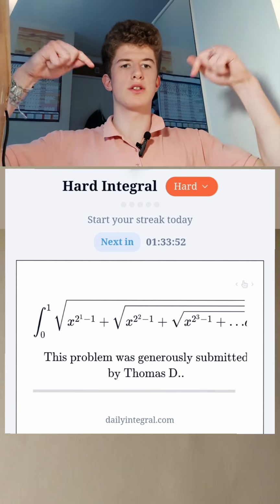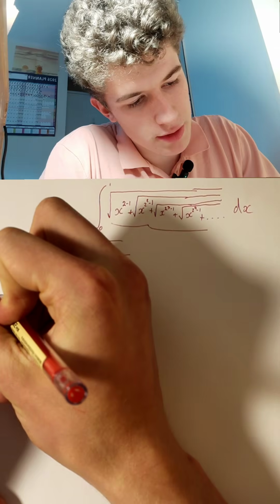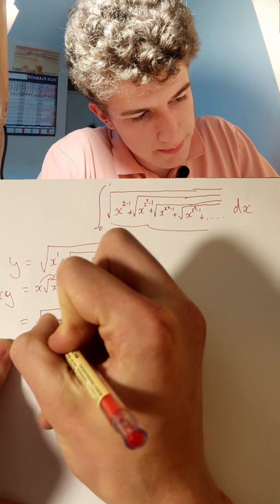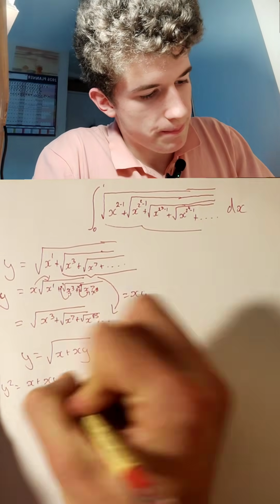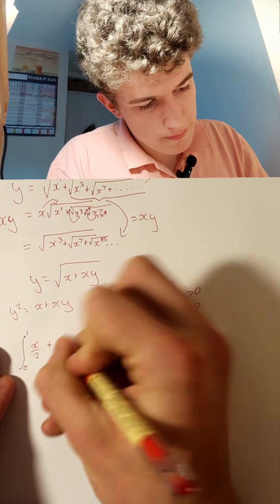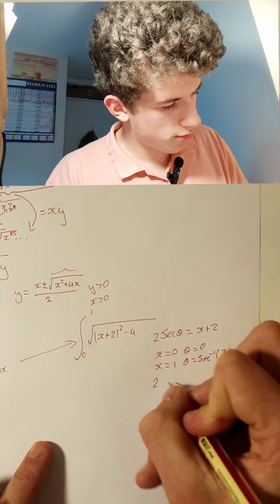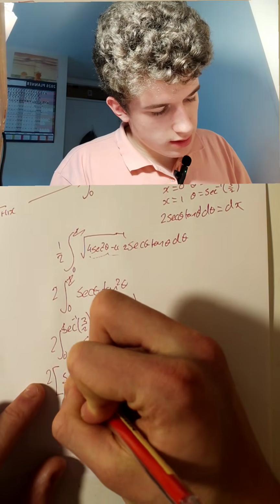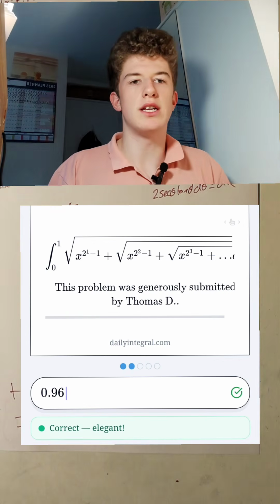The hard daily integral.